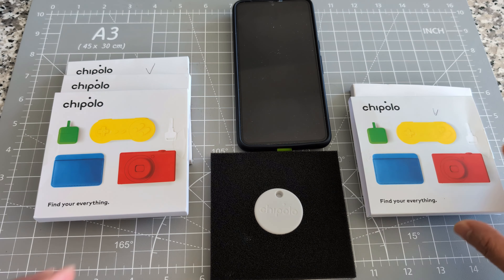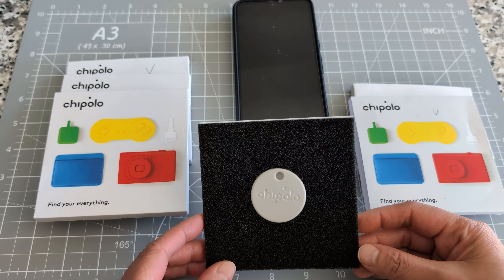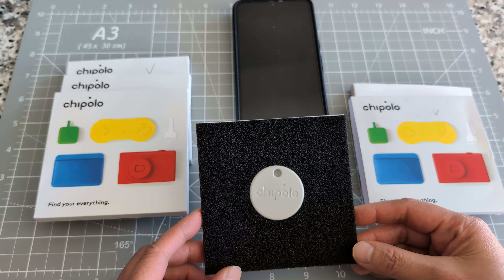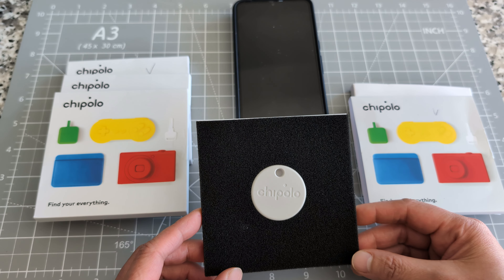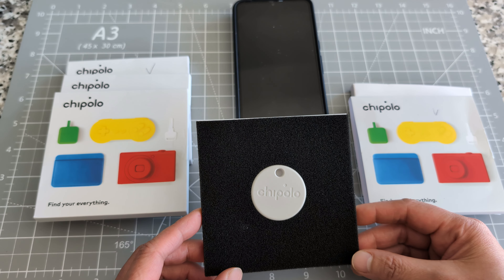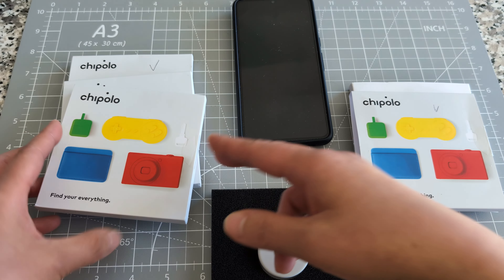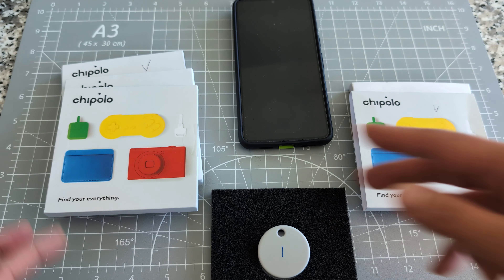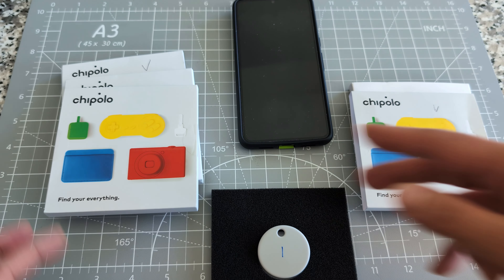Chipolo: The Android Luggage Tracker That ACTUALLY Works? (First Impressions)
Best New Luggage Tracker: Chipolo for Android | Forget Tile! Is Chipolo the BEST New Luggage Tracker for Android? (First Look)

Tired of lost luggage anxieties?  Say goodbye to travel stress with the Chipolo, a revolutionary luggage tracker designed specifically for Android users!

In this video, we'll be taking you through our first impressions of the Chipolo.  Join us as we review this sleek tracker, explore its features, and put it through its initial test.  Can the Chipolo truly live up to its promise of keeping your luggage safe and sound wherever your adventures take you?

We'll be dissecting its functionalities and sharing our honest thoughts on whether it's the ultimate luggage tracking companion for Android users.  So, buckle up and get ready to discover if the Chipolo is the key to worry-free travel!